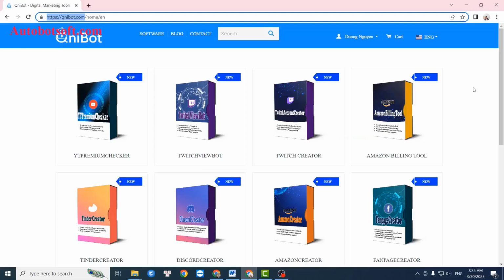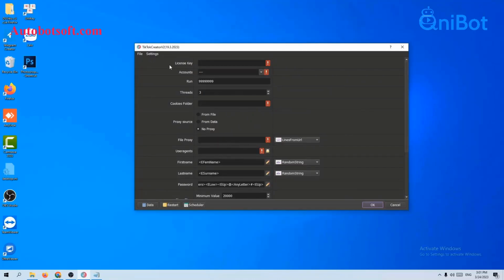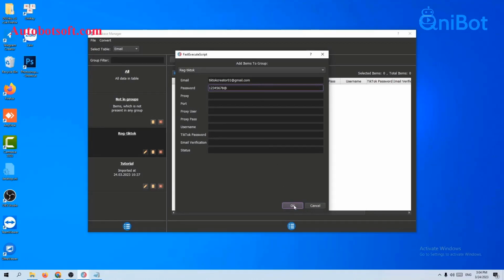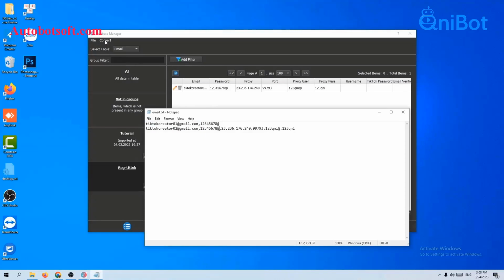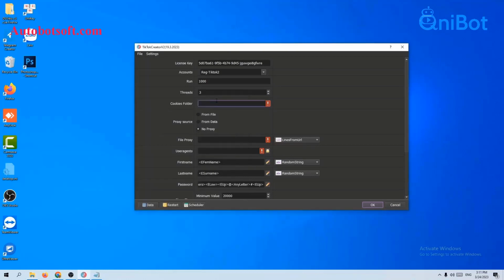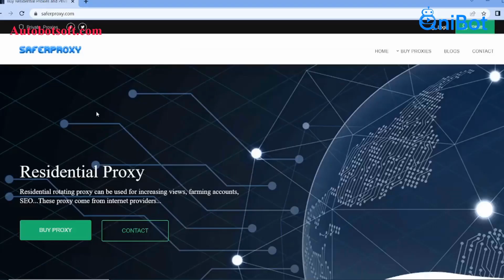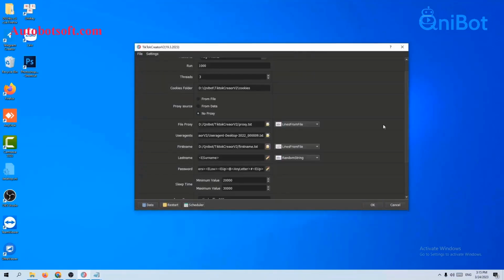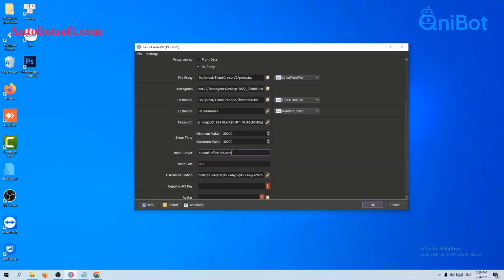Part 1 - Tiktok creator - Tool to create numerous TikTok accounts simultaneously.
OUTSTANDING FEATURES OF TIKTOK ACCOUNT CREATOR
Create bulk TikTok accounts automatically with any kind of email account (Imap enabled)
Can customize full name, username, and password of TikTok accounts
Can upload avatars for created TikTok accounts automatically
Run many threads at the same time
Can run with rotating proxy
Free update
Tutorials in text and video